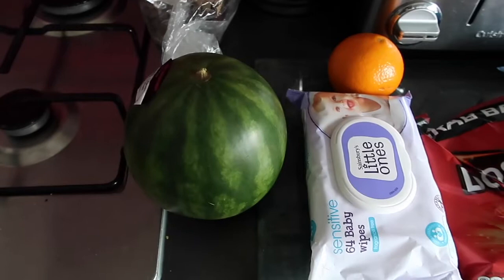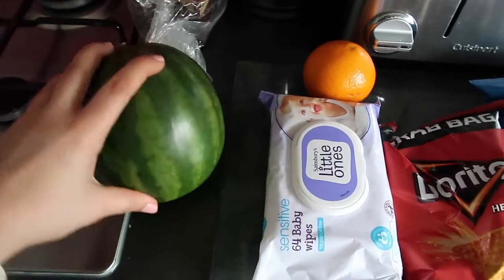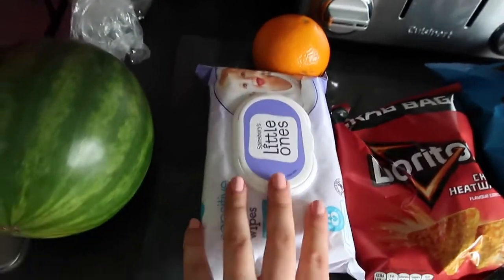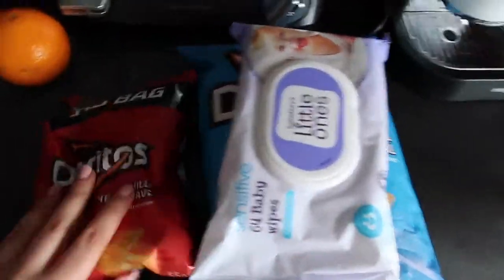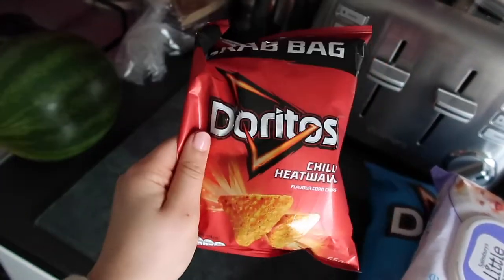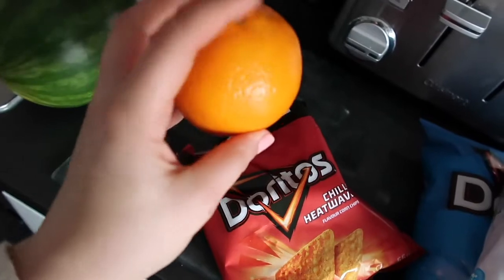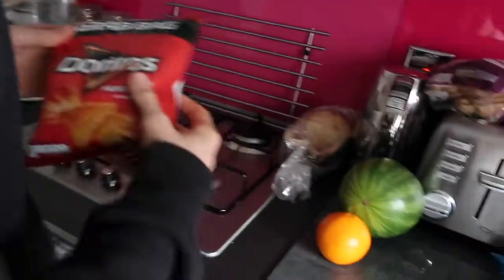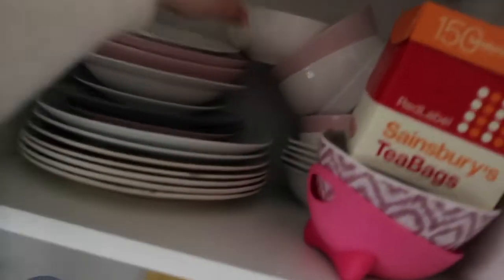We Tested VIRAL TikTok Life Hacks On a BUDGET!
WE TESTED VIRAL TIKTOK LIFE HACKS ON A BUDGET LOL

Today we, aka me and my smelly boyfriend decided to test a few TikTok life hacks to see if they actually work... This was actually a really fun and entertaining video to film and edit, sooooo if you guys want a part 2 let us know down below. We'd love to do another one as theres so many more life hacks to try out.